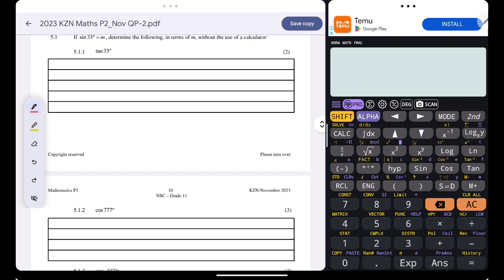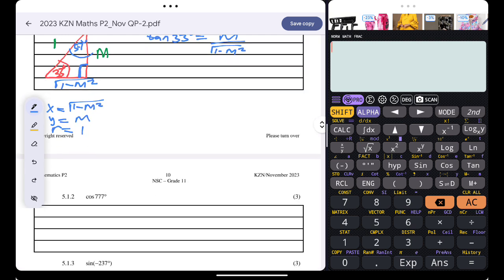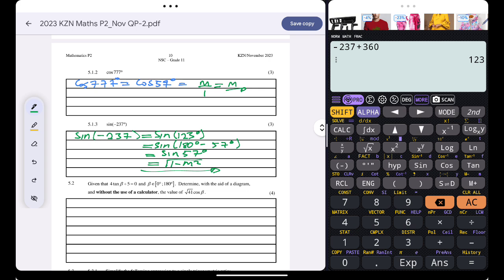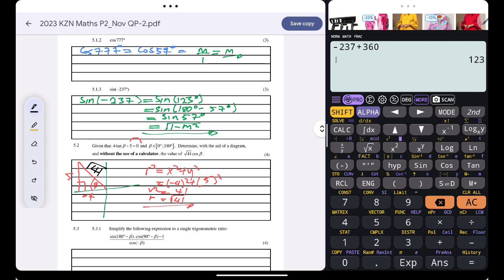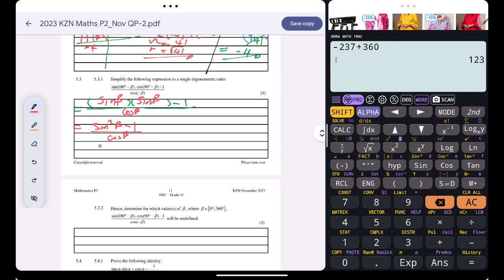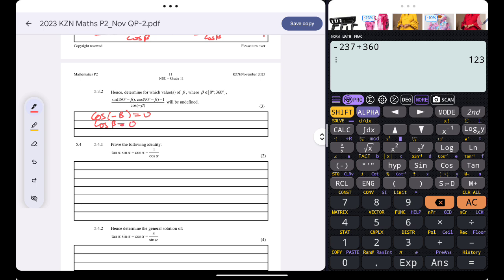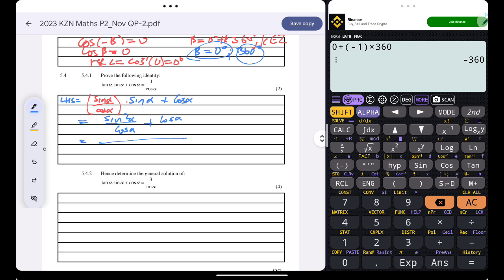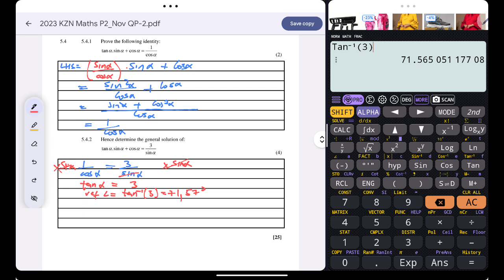GRADE 11 | KZN NOVEMBER 2023 | MATHS P2 | WISKUNDE V2| TRIGONOMETRY MEMORANDUM.